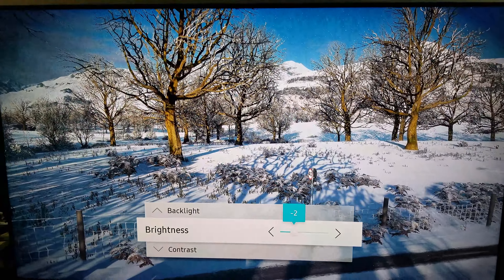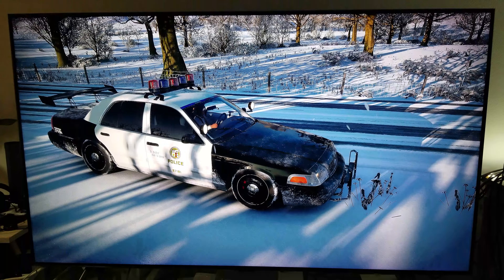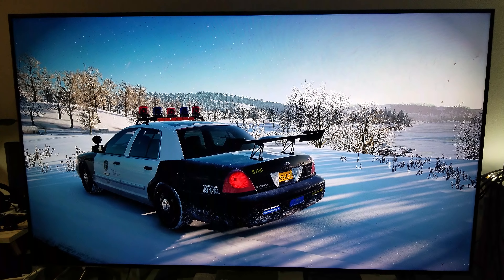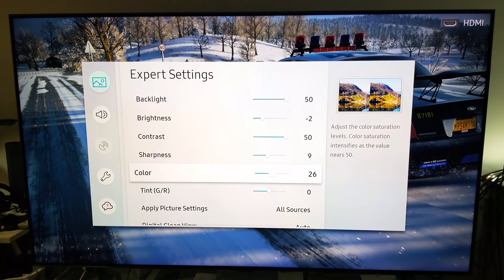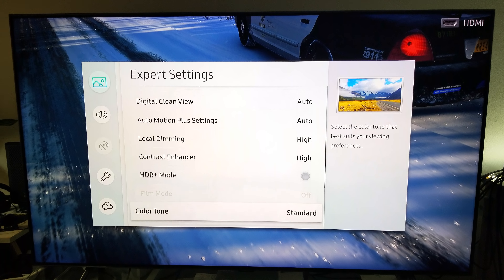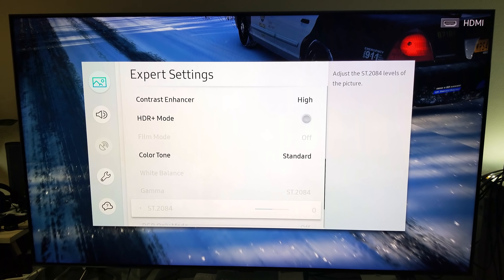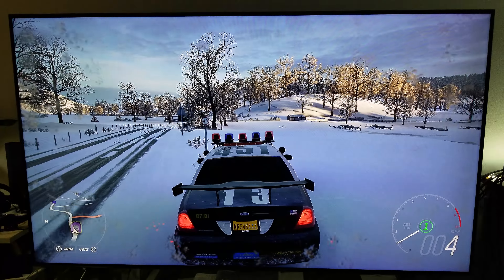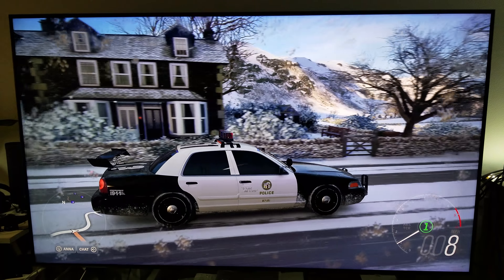Samsung Q8fn QLED 4K TV | Let's try these Settings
Sure I know this TV can be Adjusted even further more , but why don't you guys try these settings under Natural Mode & let me know what you all think , These settings will work for both Q9FN & Q8FN , try it .